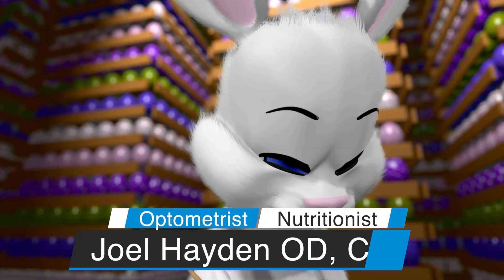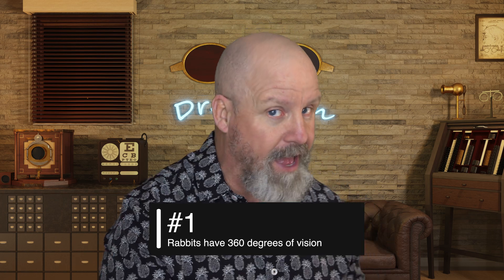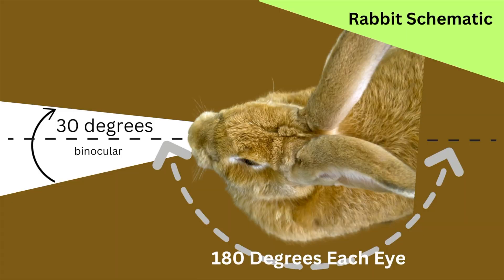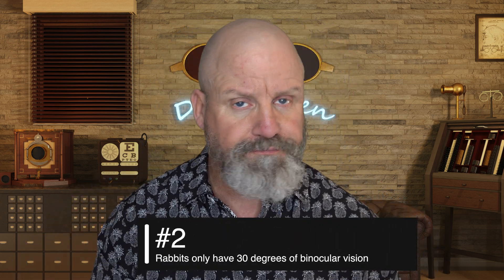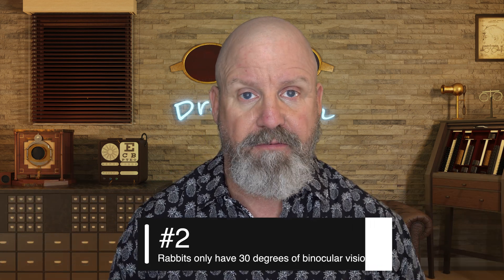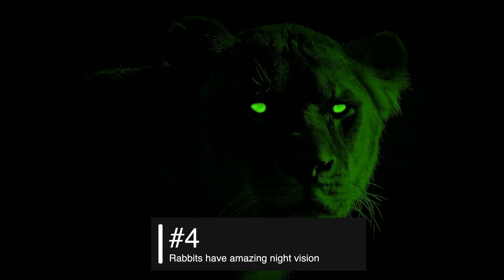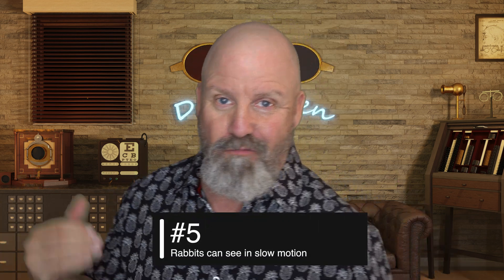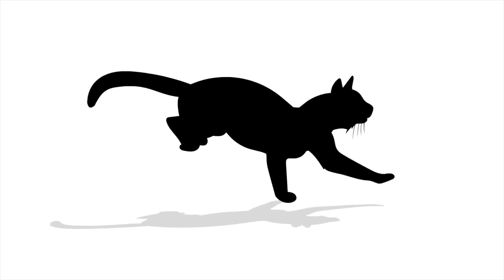How Can the Bunny See? Uncovering 5 Shocking Facts About Its Vision!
In this video, we'll be uncovering 5 shocking facts about the bunny's vision. From how rabbits see in the dark to how they see polarized light, we'll be learning everything we can about this adorable creature's vision!

By the end of this video, you'll have a better understanding of how the bunny sees and will be able to see the rabbits in a whole new light. So sit back, relax, and let's take a look at how the bunny sees!

📍 Or visit our Practice directly:
94 N Main St
Mansfield, MA